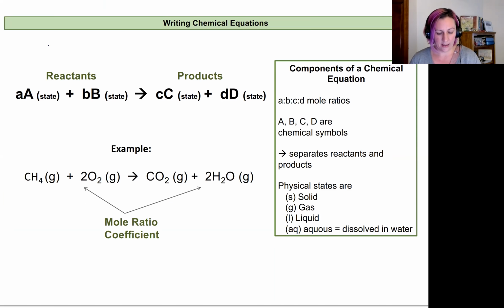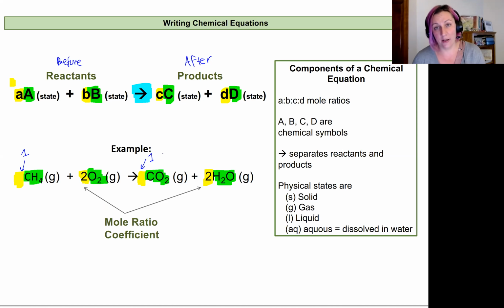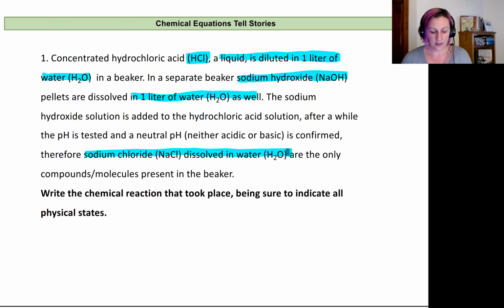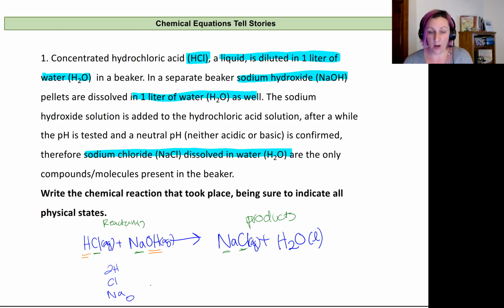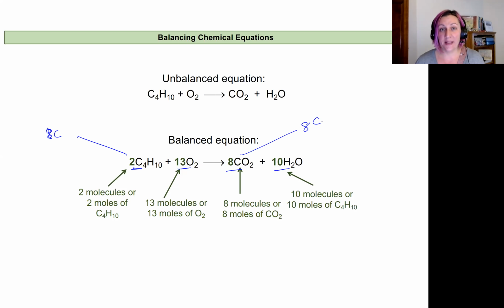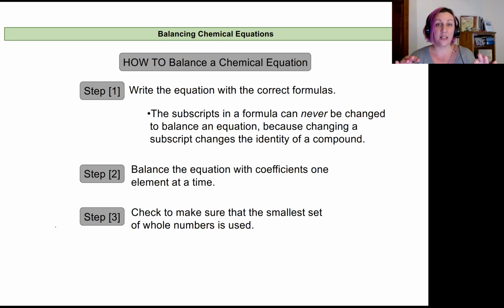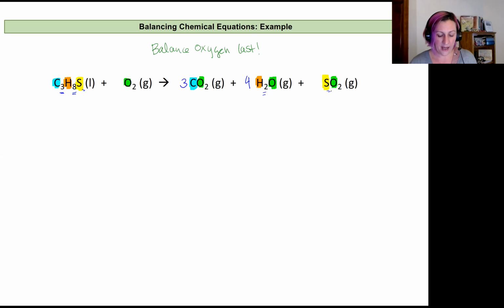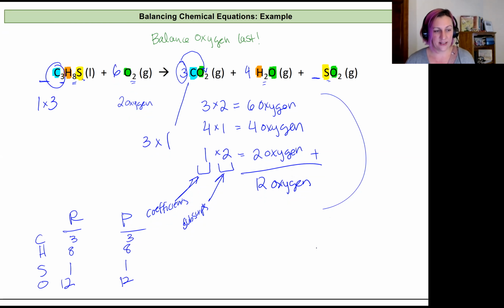Chem 161 Lecture 4A Chemical Equations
This video is about writing and balancing chemical equations.